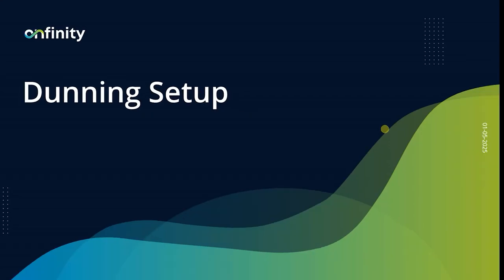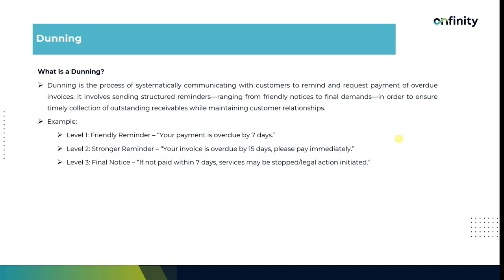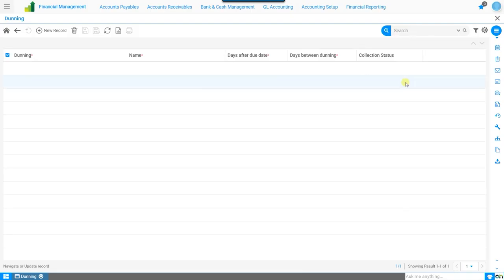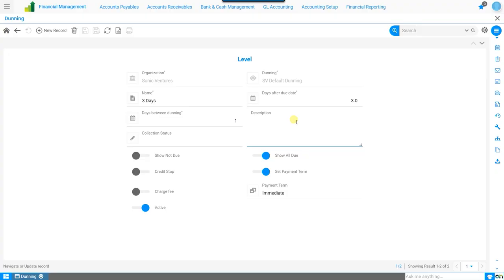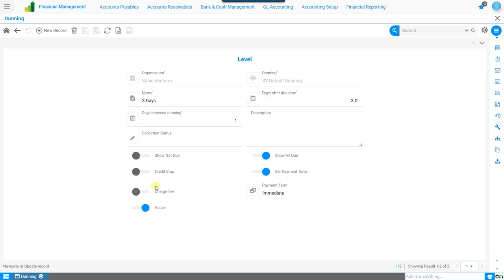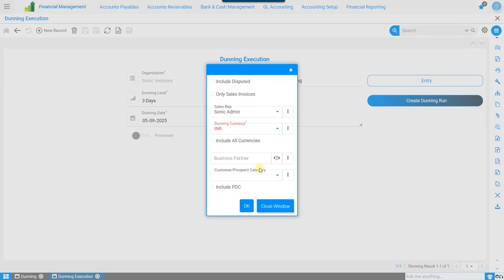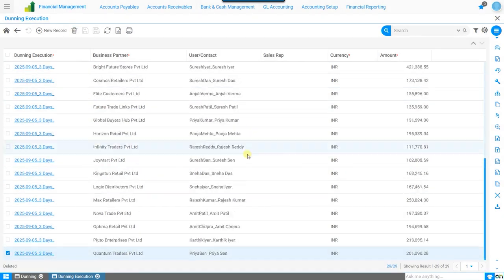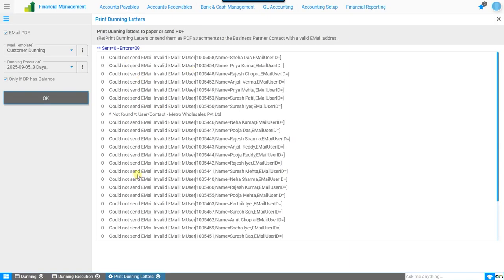06 Accounts Receivable | Dunning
Learn how to set up and execute the dunning process in Onfinity ERP to automate payment reminders and manage overdue invoices effectively. This comprehensive guide walks you through configuring dunning rules, executing dunning runs, and sending automated payment collection letters to customers—all within a single platform.

The dunning process is critical for accounts receivable teams. Instead of manually chasing payments, this automated payment reminder system helps you systematically communicate with customers at different escalation levels—from friendly reminders to final notices. Onfinity ERP makes this workflow simple by letting you define multiple dunning levels, set collection statuses, apply credit stops, and send professional dunning letters via email in minutes.

Finance teams managing accounts receivable
AP and AR managers handling overdue invoice collection
Business owners seeking automated payment recovery
CFOs implementing receivables automation
ERP administrators configuring financial processes

USE CASES

Setting up multi-level dunning rules with custom grace periods
Automating overdue invoice notifications without manual follow-up
Applying credit stops and payment term changes automatically
Generating and printing dunning letters for batch distribution
Sending dunning reminders via email with PDF attachments
Managing collection status tracking across multiple invoices
Charging late fees automatically as part of dunning execution

Watch this session to understand dunning terminology, configure dunning levels with specific day thresholds, execute dunning runs with filtered conditions, and distribute payment reminders to customers. You'll learn how to customize rules for different collection stages, delete unwanted entries, and send professional dunning letters through email templates—streamlining your entire overdue invoice collection workflow.

See how Onfinity ERP simplifies accounts receivable management with built-in automation. Book a personalized demo and explore how this dunning functionality integrates with your financial processes:

LINKS

TIMESTAMPS

00:00 Introduction to dunning setup
01:45 What is dunning and its business impact
03:20 Accessing dunning configuration in Onfinity
05:10 Creating dunning levels and rules
07:40 Configuring advanced options (credit stop, fees, payment terms)
10:25 Executing dunning runs with filters
12:50 Managing dunning entries and deletions
14:30 Printing and sending dunning letters via email
16:15 Best practices for collection workflows